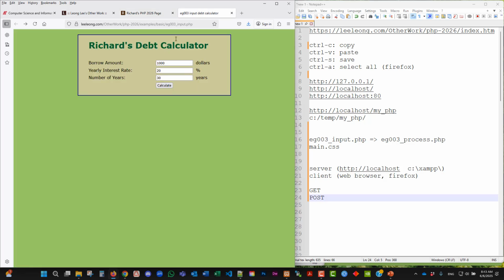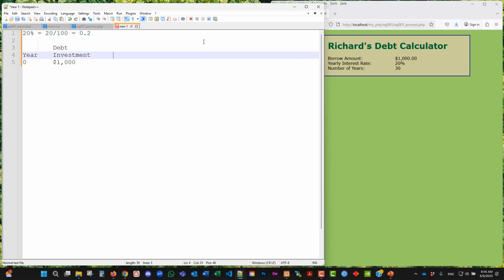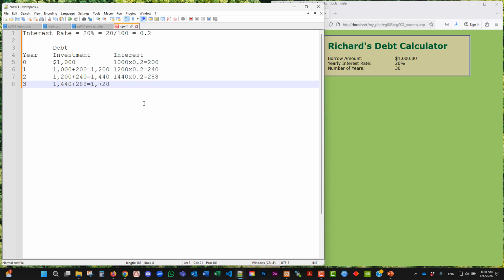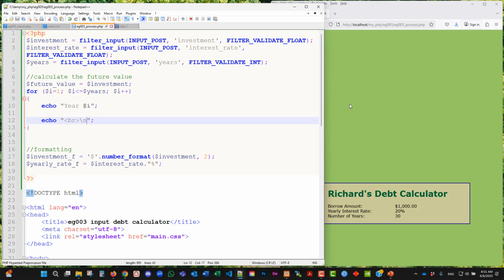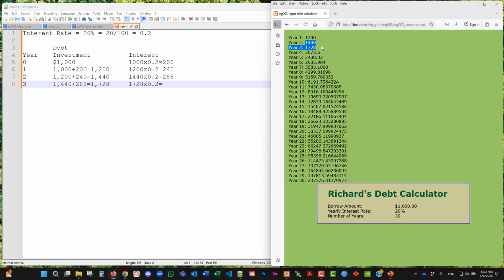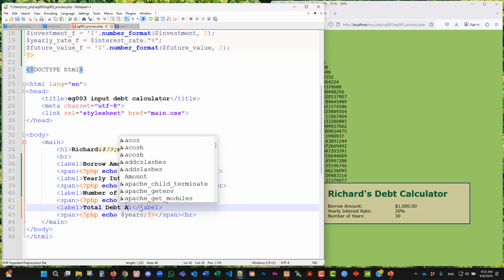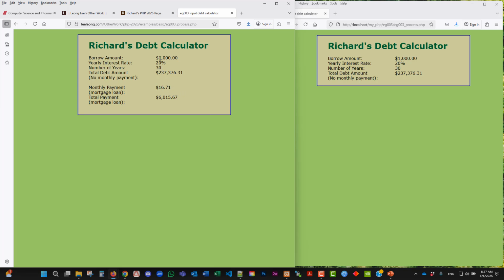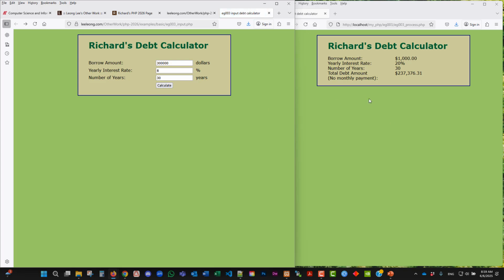PHP & MySQL 2026 Tutorial - 012 eg003 3